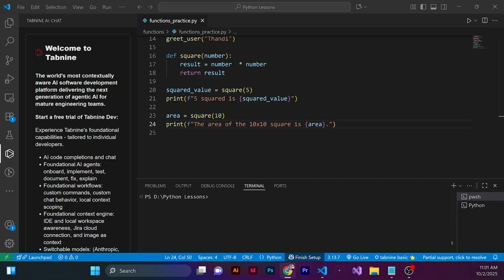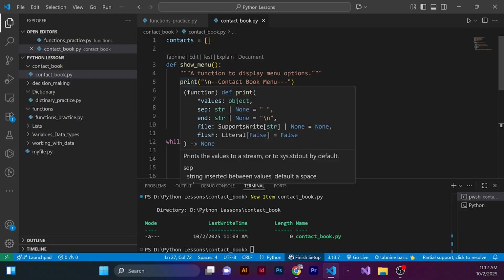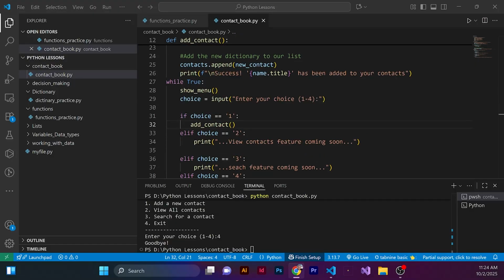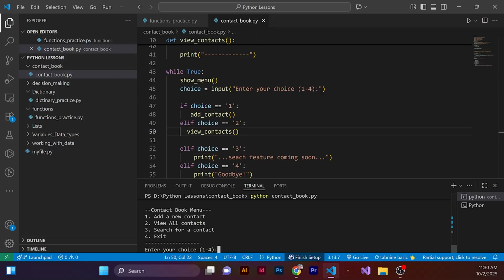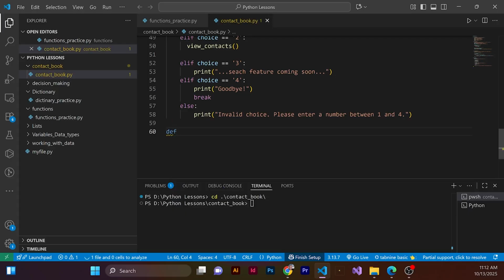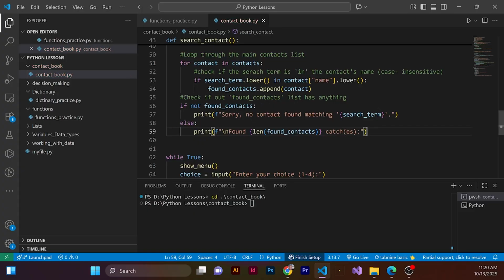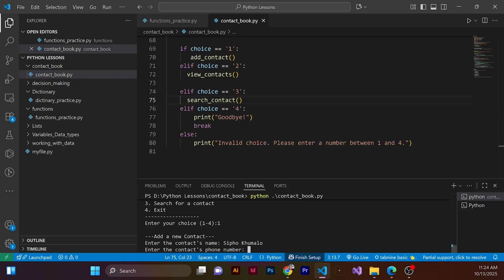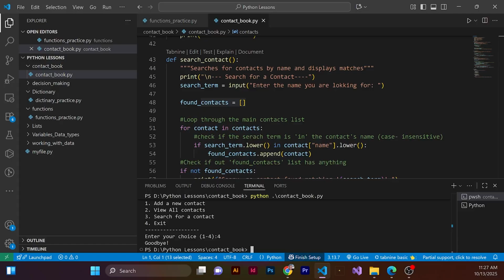10. Python Project: Build a Command-Line Contact Book | Lesson 10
It's time for our second major project! In Lesson 10, we'll build a complete contact book that runs in the terminal. This project will combine functions, dictionaries, lists, and loops.

How to plan a larger application.

How to use a list of dictionaries to store complex data.

Building the main while True: loop for the menu.

Creating separate functions for add_contact(), view_contacts(), and Contacts().